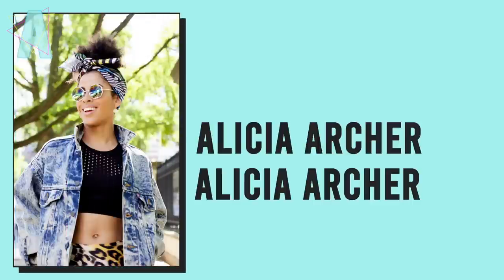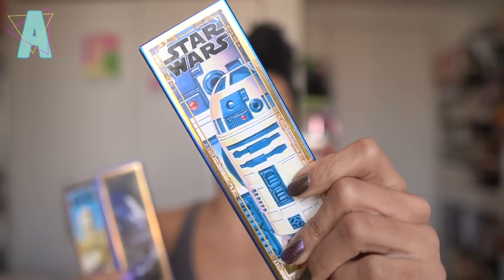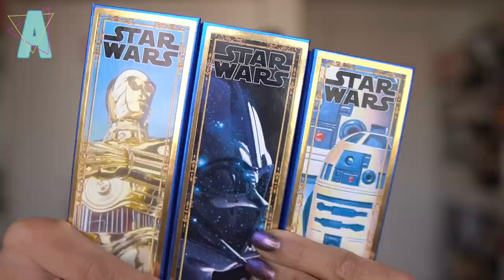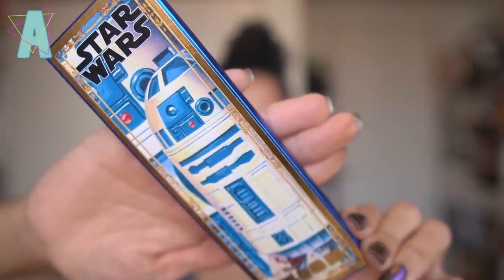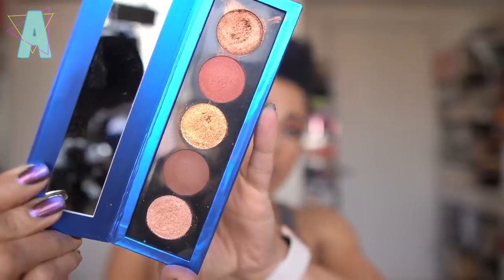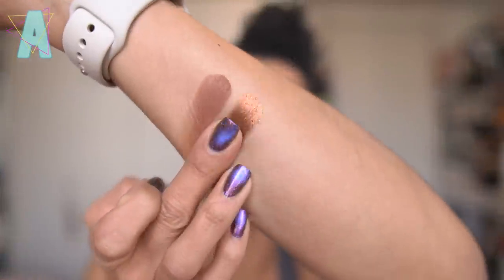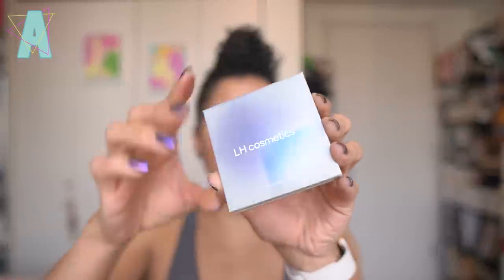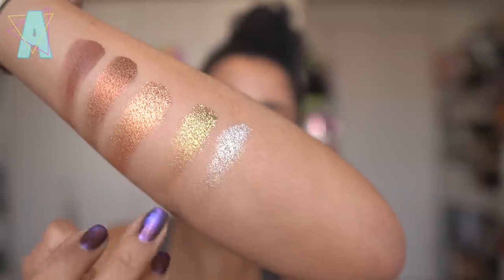DECEMBER FAVS 2022 // Beauty, Skincare, and Planners! | Alicia Archer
Hi Frenzzz!

December favs brings you Star Wars X Pat McGrath Labs, Benefit, Allies of Skin, and MORE!!

➡️ Member Only Vidgeos

➡️ Online Coaching

➡️ TIMESTAMPS
0:00 Hi, frenzzz!
1:12 Star Wars X PML Quints + Chromaluxe Pots
4:57 LH Cosmetics Basic Elements
7:04 Hobonichi Techo X One Piece
10:26 Benefit Java Blush
11:54 Hourglass Palette 2 (Copper Shades)
13:17 Sonia G Holiday Releases 13:39 card
14:48 Allies of Skin Peptide and Antioxidant Treatment
18:49 Eczema update
20:20 Castor Oil
21:36 GCDS X One Piece Luffy Crewneck
22:29 Ace Hat by The Dark Shaper

➡️ NAILS
Clionadh Slick-adelic Nail Polish
Right Hand: “Acid Rain"
Left Hand: “Distortion"

➡️ EARRINGS
Gon Earrings I bought at Comic Con!

KINKYSWEAT
➡️ LOGO?

➡️ SKIN TYPE!?